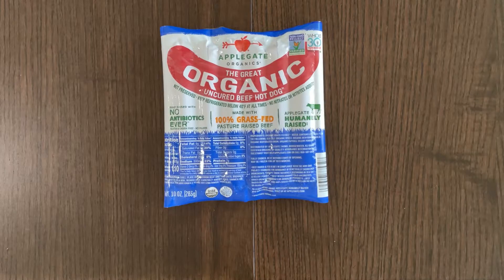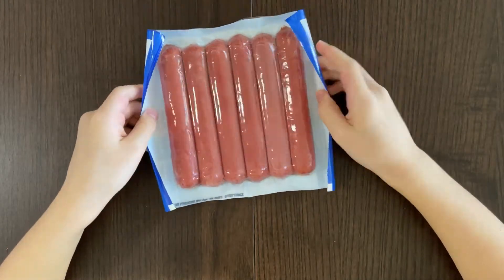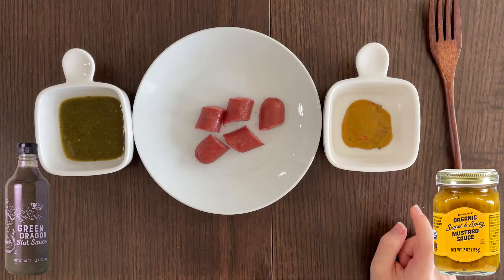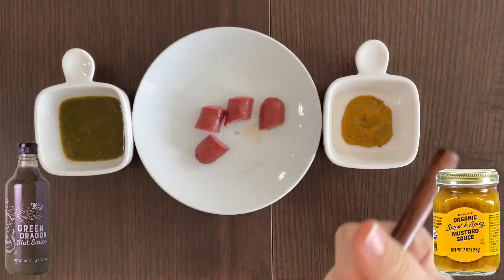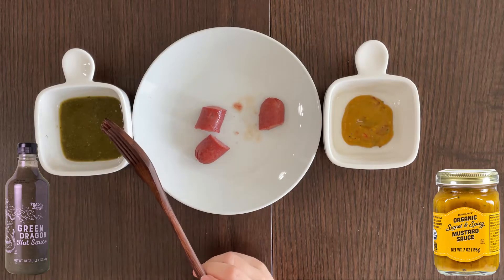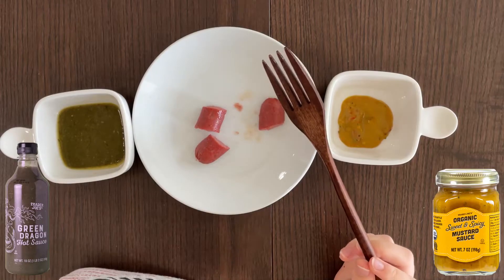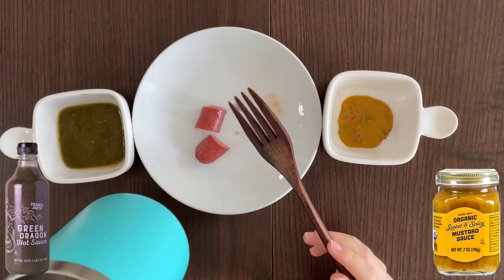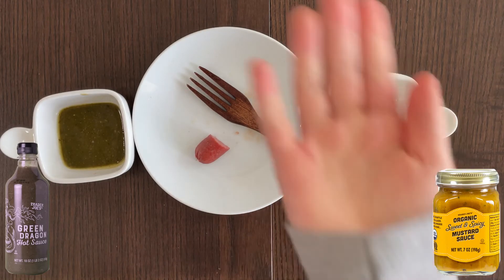Applegate The Great Organic Uncured Beef Hot Dog (Ep. #88) - Trader Joe’s Product Review